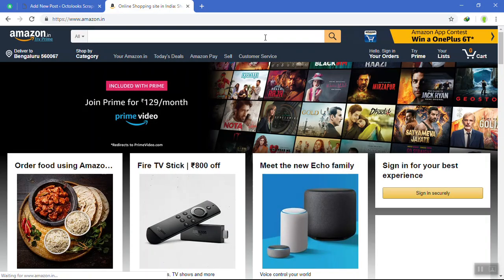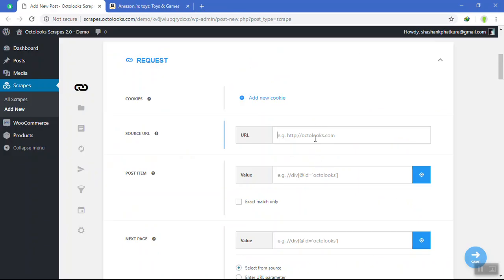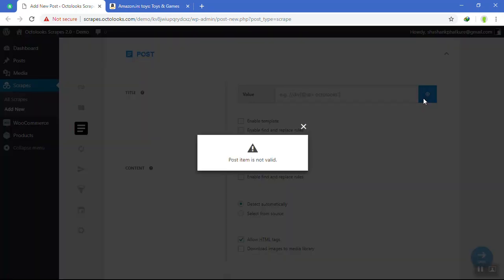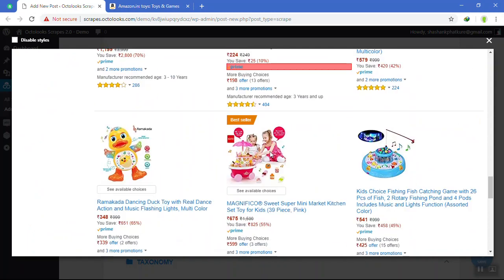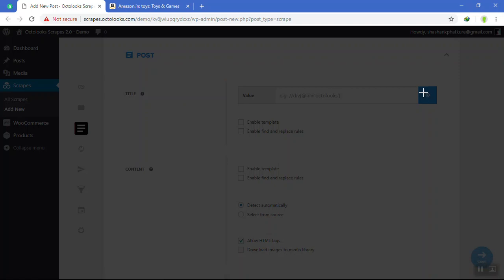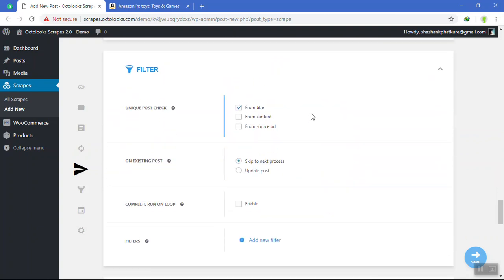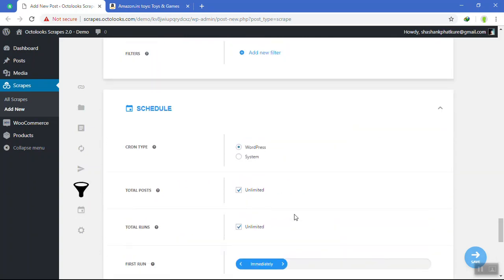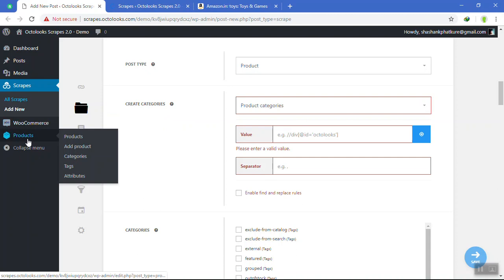Best Custom Scraping and Spinning Plugin - Octolloks Scrapes - Plugin which Scrapes any data easily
Learn how to use this plugin - Octolooks scrapes
and see how its done

Easily scrape post, custom post, product ,etc

- For Autoblogging in wordpress from scratch

Multi vendor website
MLM website creation
Directory Listing website
Autoblogging website